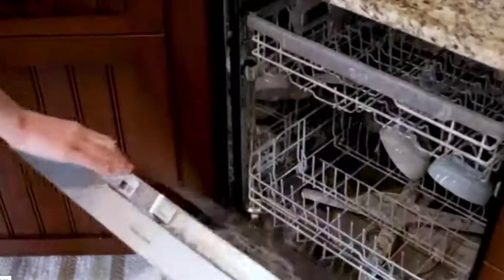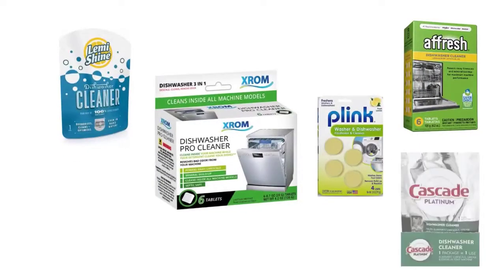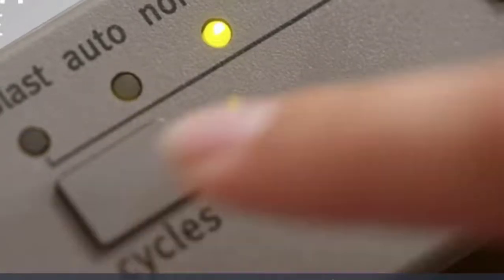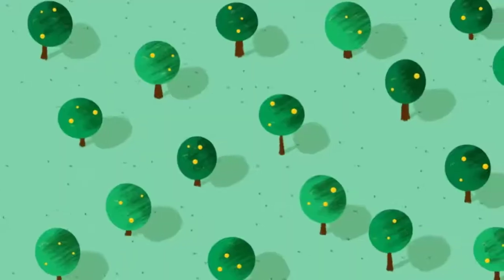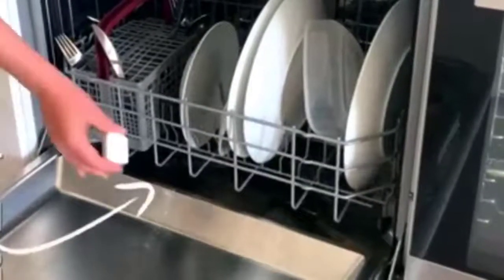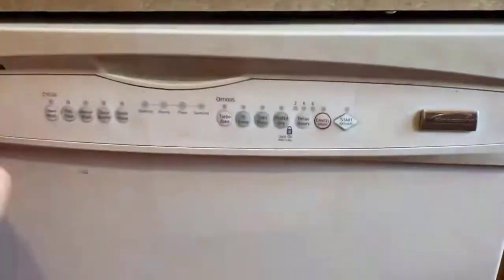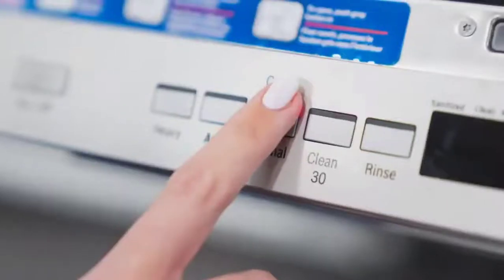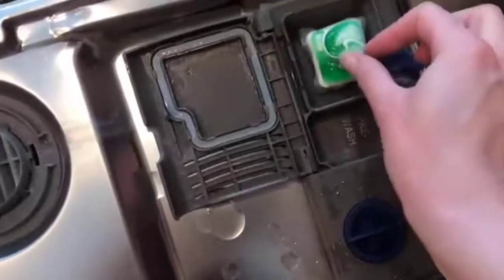HOW TO CLEAN YOUR DISHWASHER (QUICK & EASY !!)Best Dishwasher Cleaners - Easy Cleaning Hacks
HOW TO CLEAN YOUR DISHWASHER